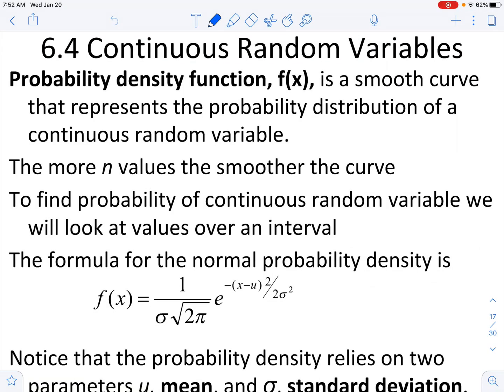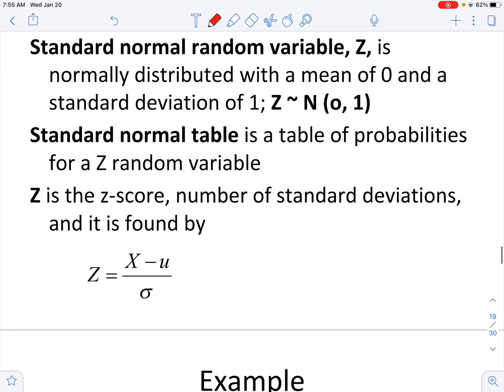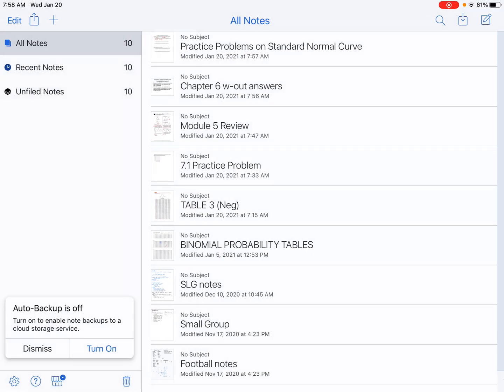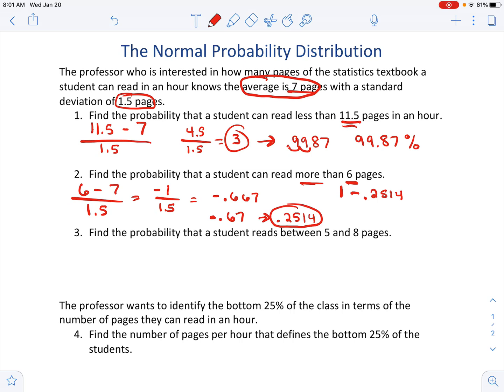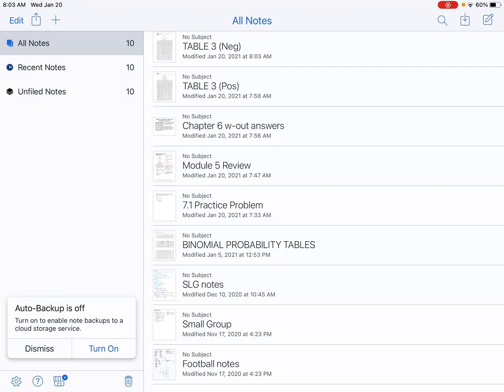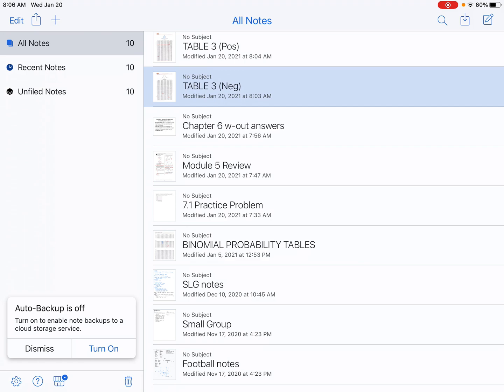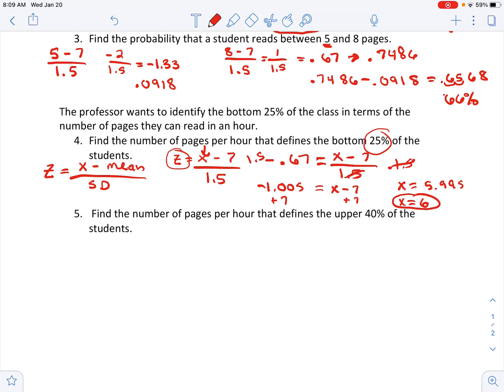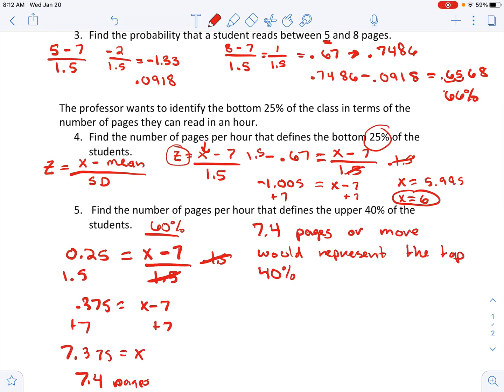Normal Probability Curve